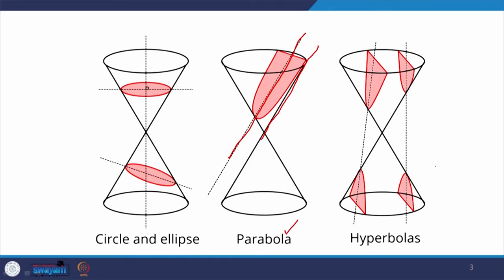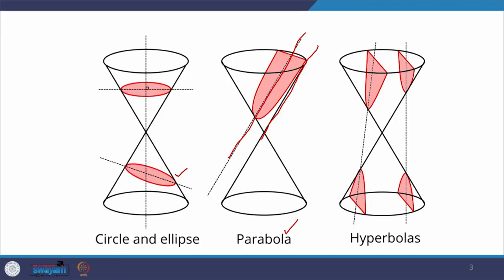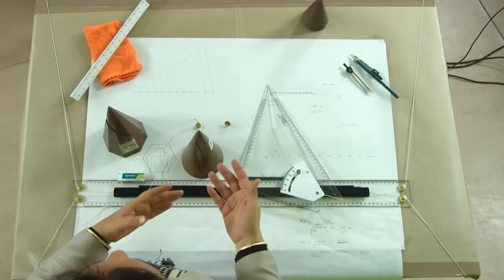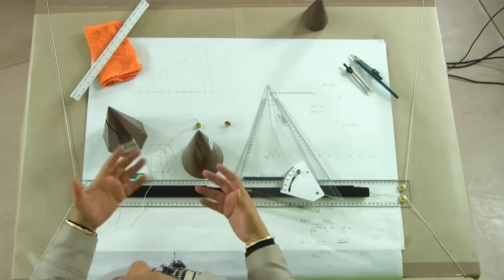Curves used in Engineering Practice: Conic Sections